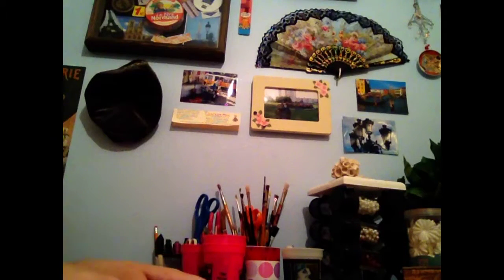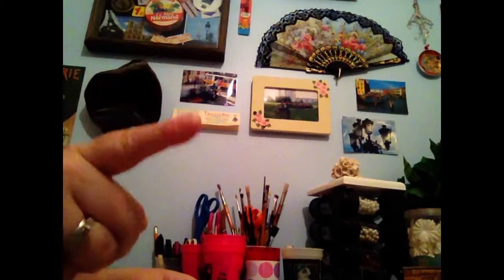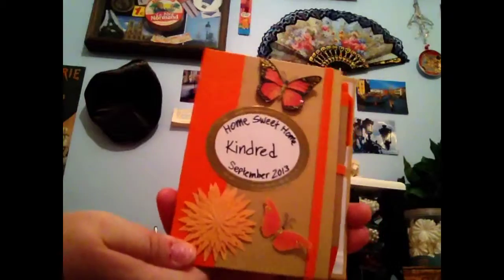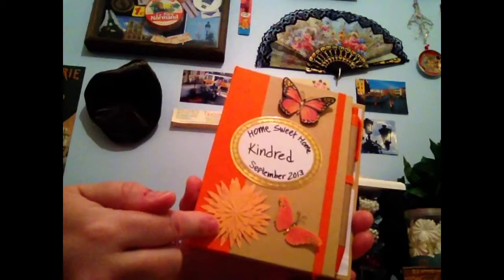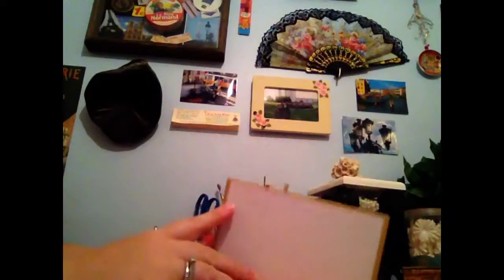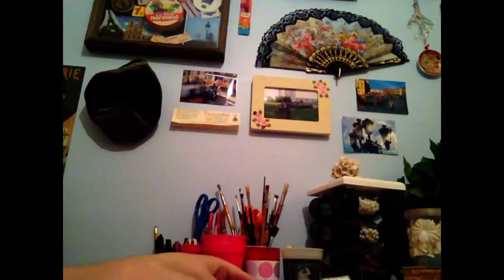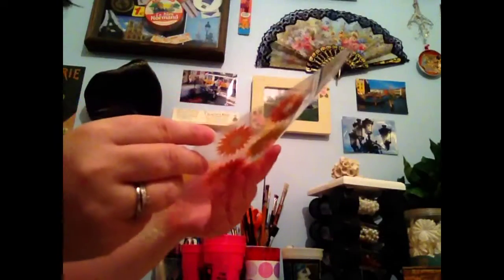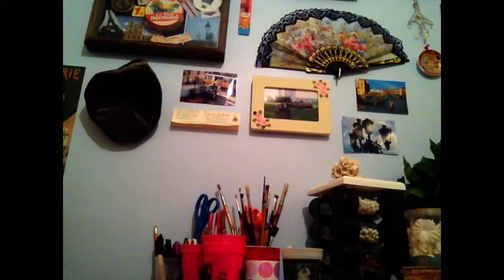Cathleen and Chris' Housewarming gift. (A blank book instead of envelope for a gift card.)